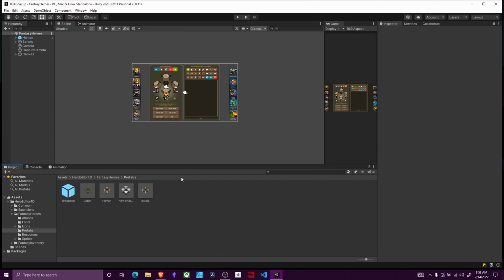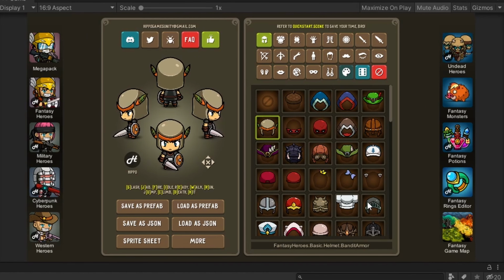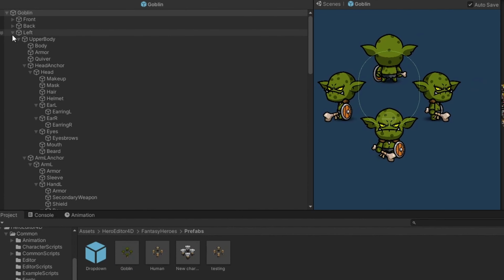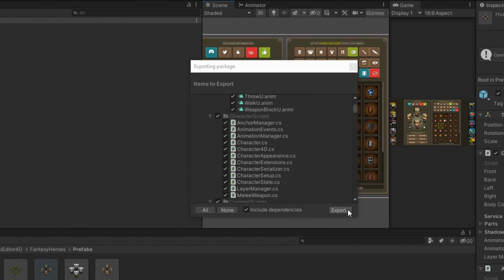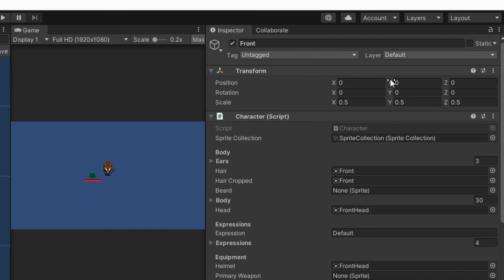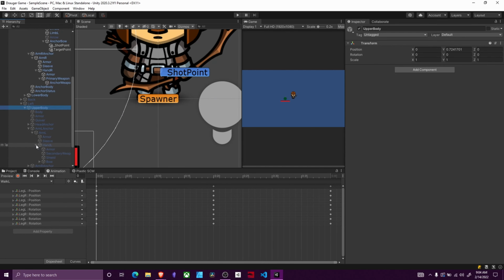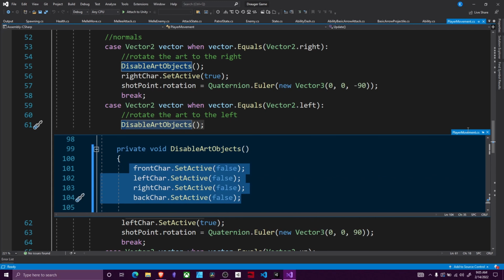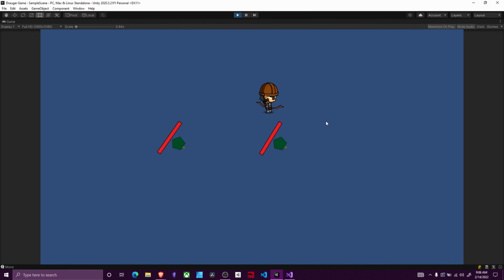TDAG Art Upgrade Pt 1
We update the characters art! Using hippo games 4Directional Asset Pack!

Links:
Hippo Games!